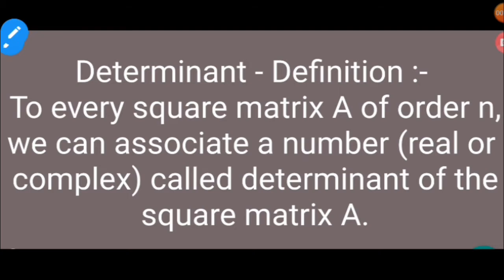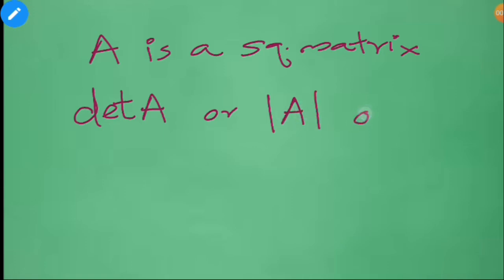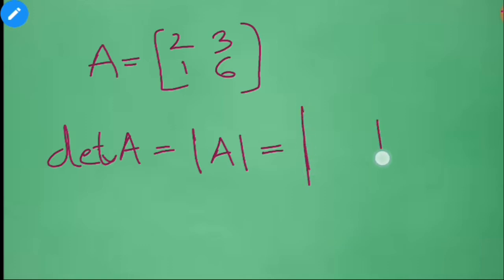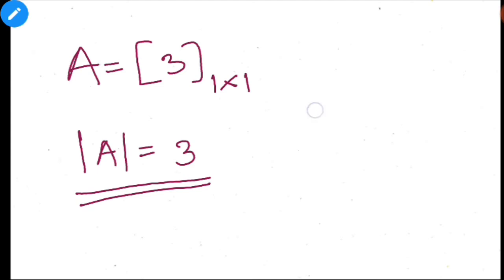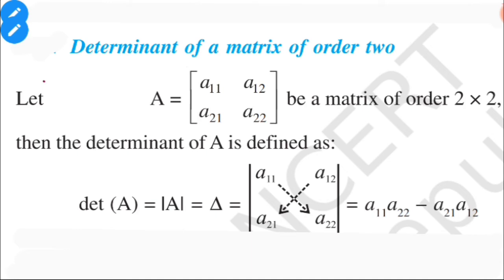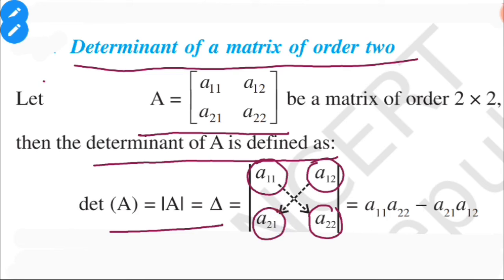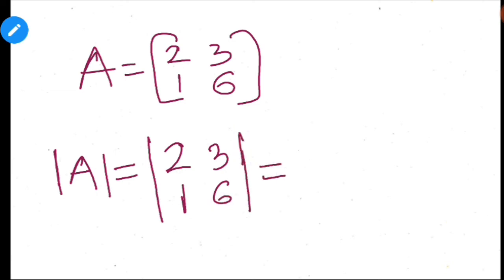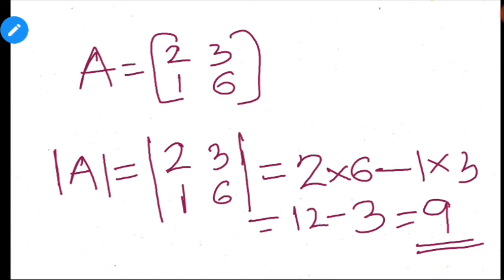Determinants - CBSE Class 12 Mathematics Chapter 4